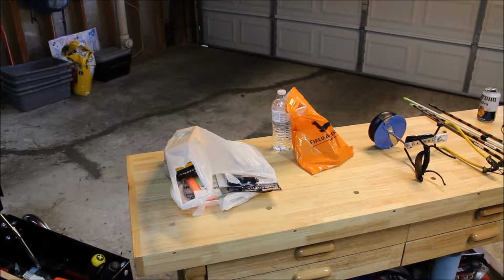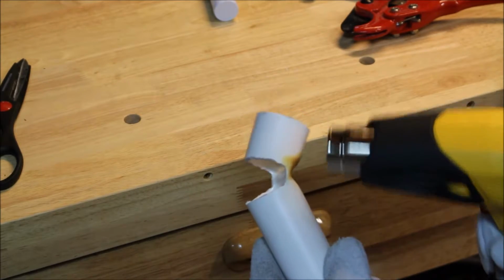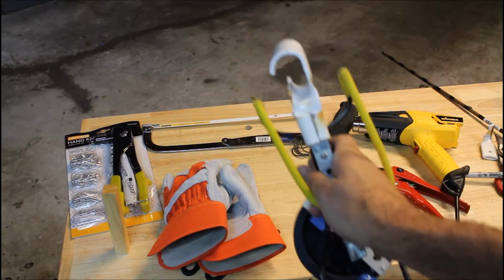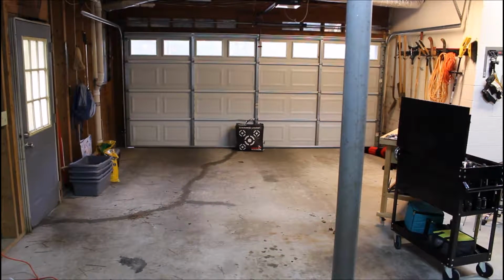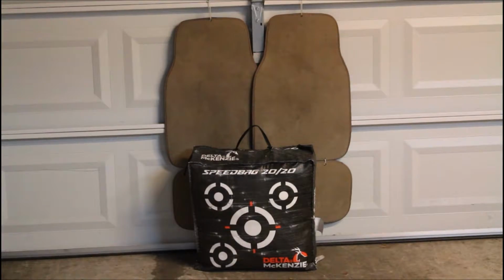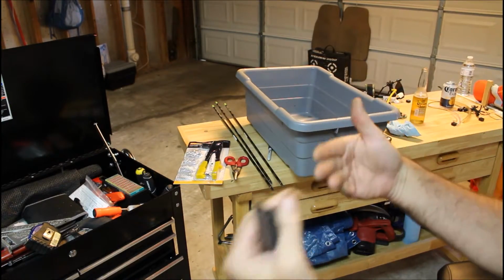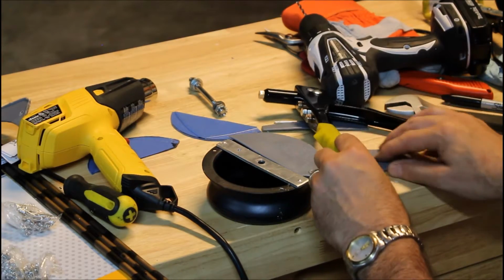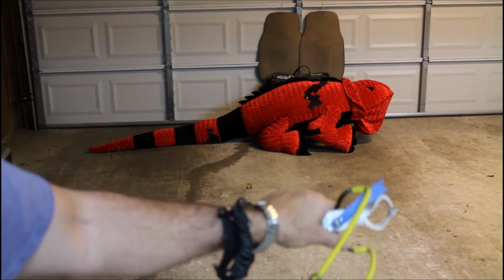Arrow Rests - Improved Survival Kit - Lizard Huntin' - Part 4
After three attempts a fourth and hopefully final arrow rest is developed.  A new an improved "Survival Kit" is completed.  And the Lizard is dead.